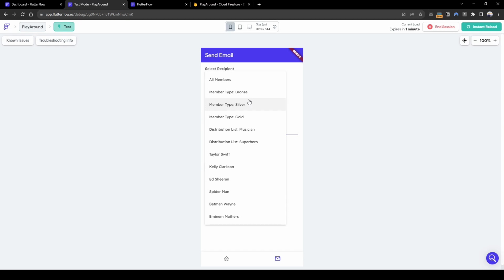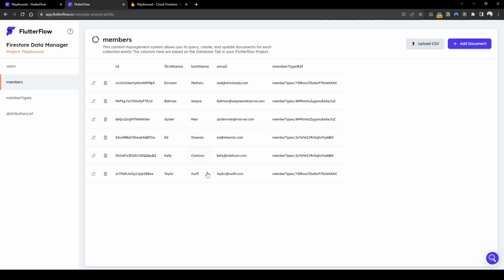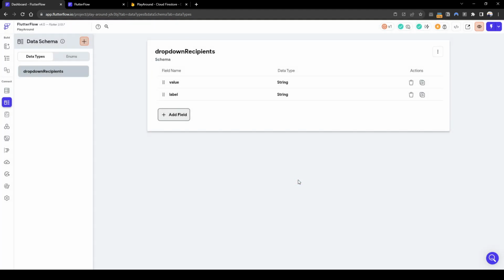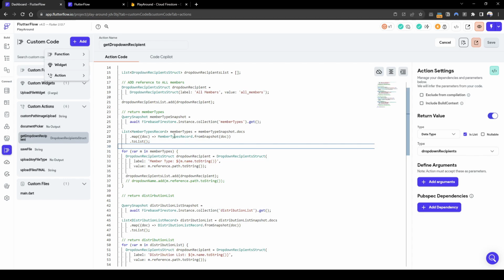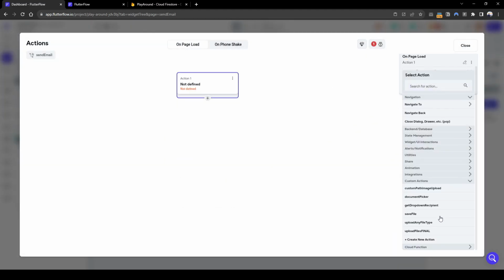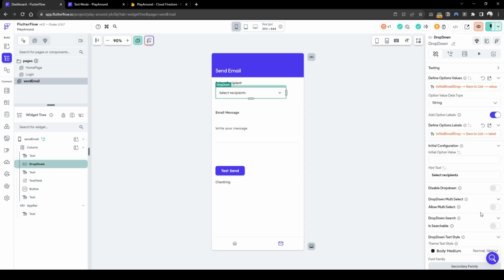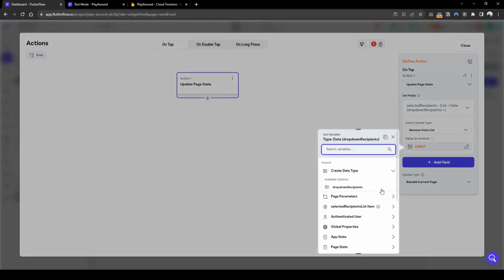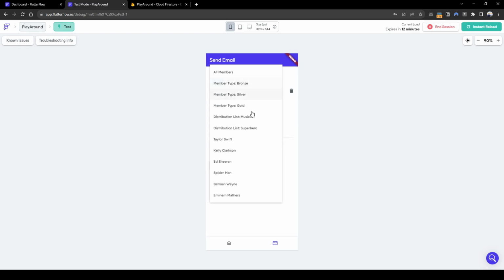Build a Dynamic Email Multi Collection Dropdown Part 1/2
Hey everyone,

In this exciting 2 parts tutorial, I'll show you how to build a dropdown containing options across different collections and obtain the relevant information across different collection structures once selected!

A common use case is composing an email where you can select individual or recipient groups. Instead of having separate dropdowns for individuals and groups, we have combined them into ONE ULTIMATE dropdown!